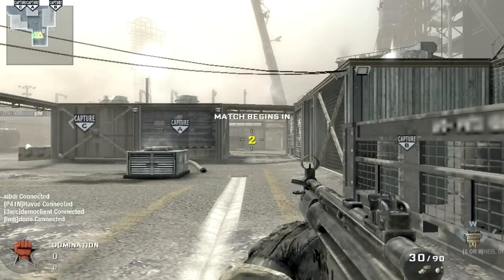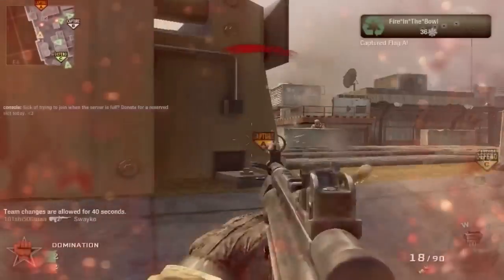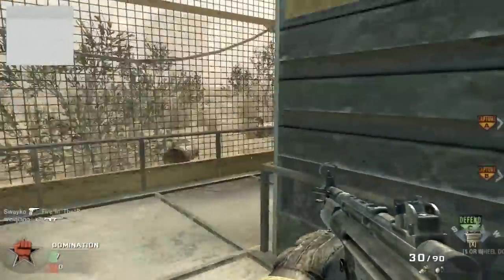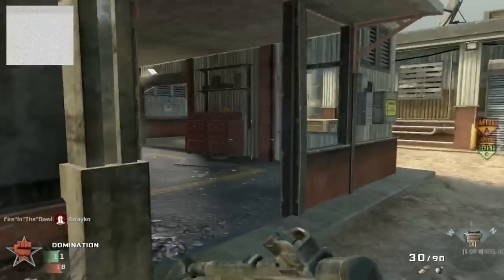CoD:BO PC Play w/Commentary